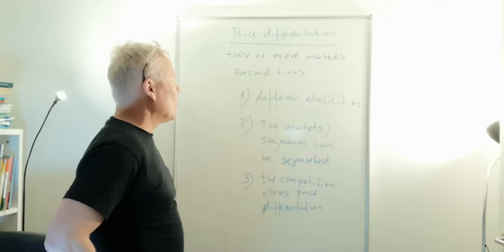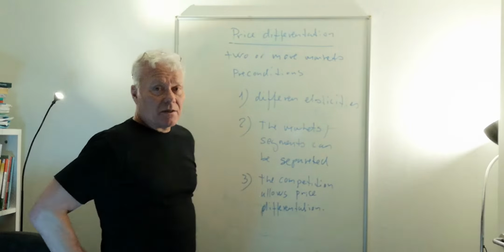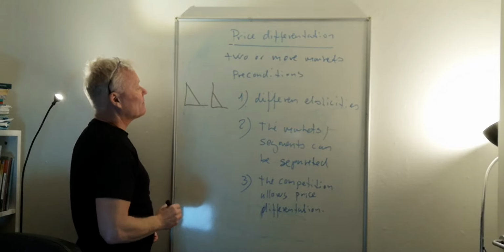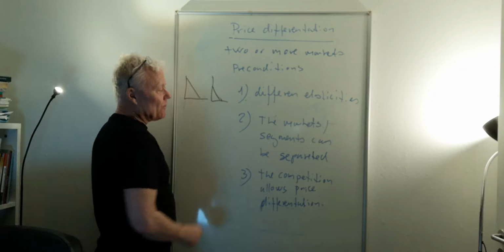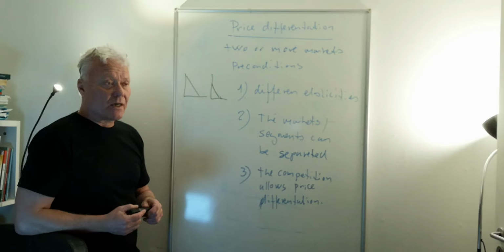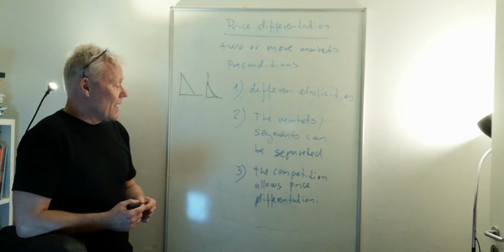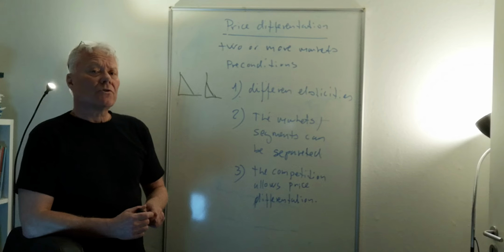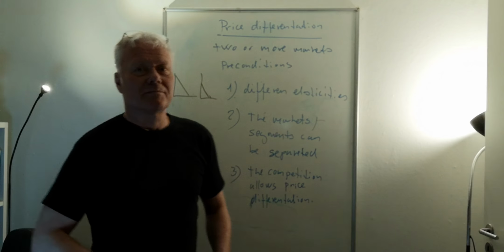Managerial Eco. Introduction to price differentiation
Introduction to price differentiation